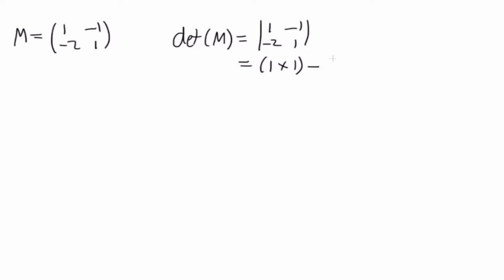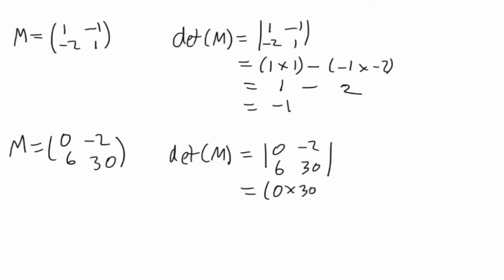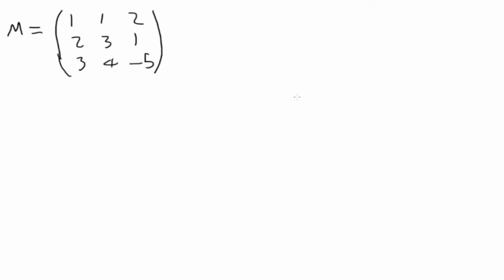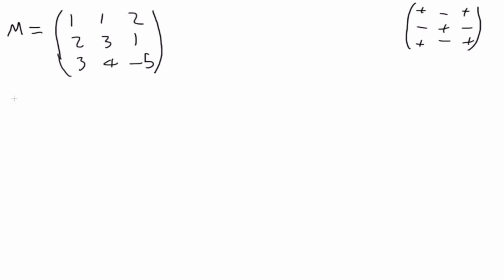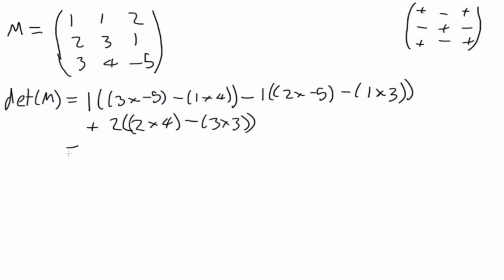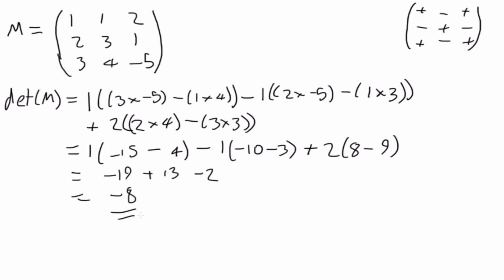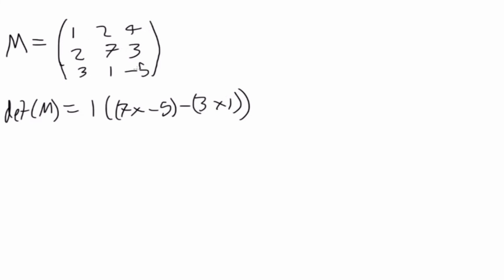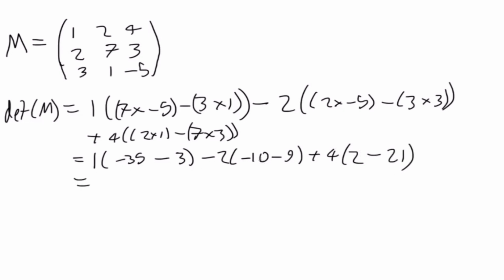Determinants of Matrices - Math Examples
This video we will be doing some examples on finding the determinant of matrices. There are four examples in this video, each one trickier then the last. Make sure to pause the videos and have a go before seeing the answer. I will be going through how to find the determinant for each of the questions. I hope that this video is informative and helps you with your maths work!

This is a family-friendly math video!